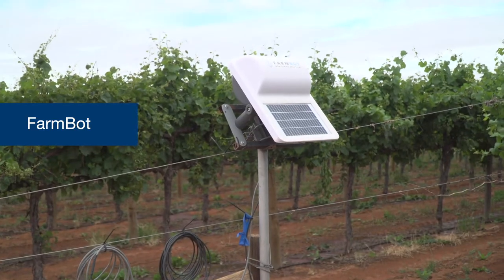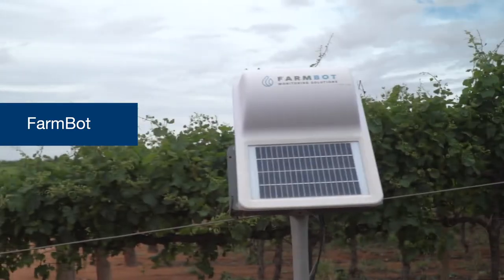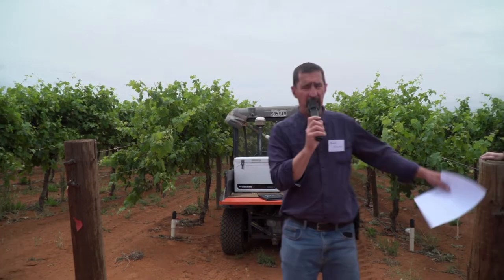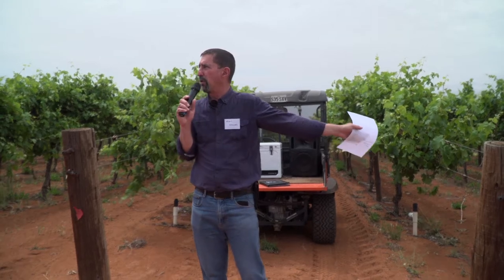Loxton field day farm tour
Mark Skewes from the Loxton Research Centre, SARDI, give a farm tour.